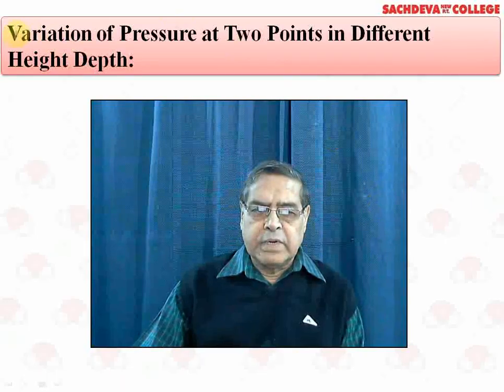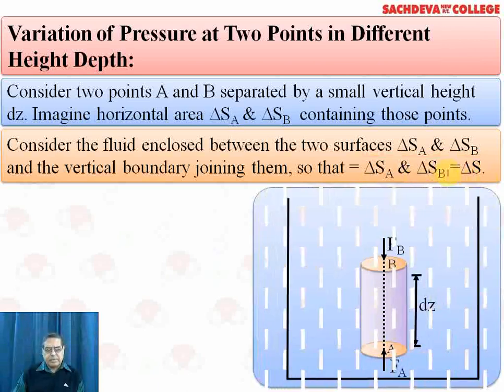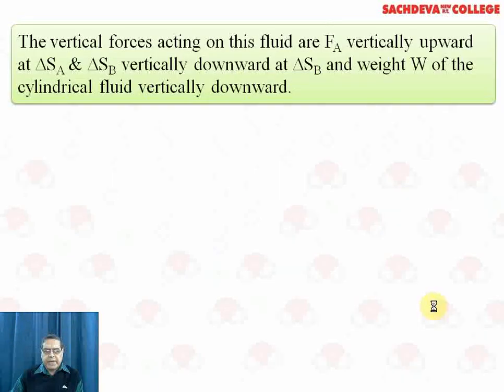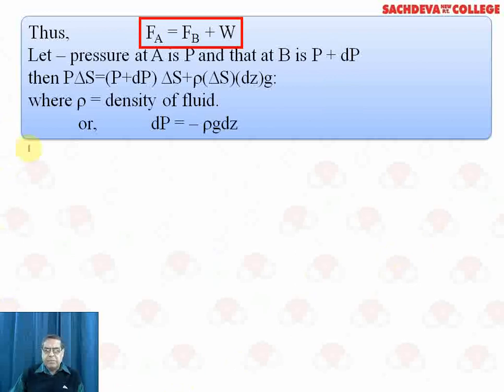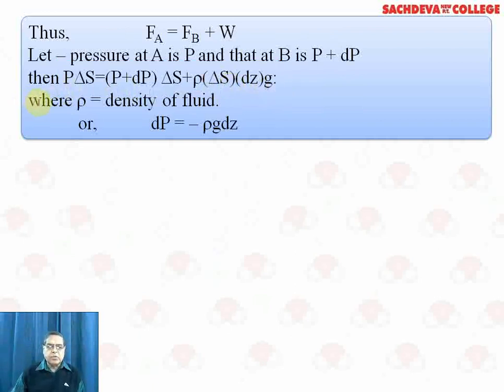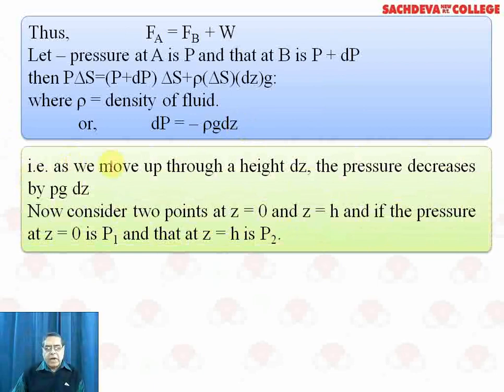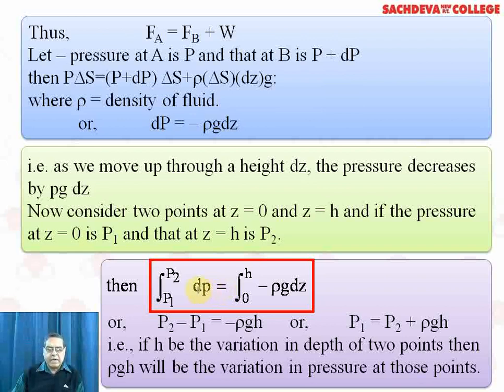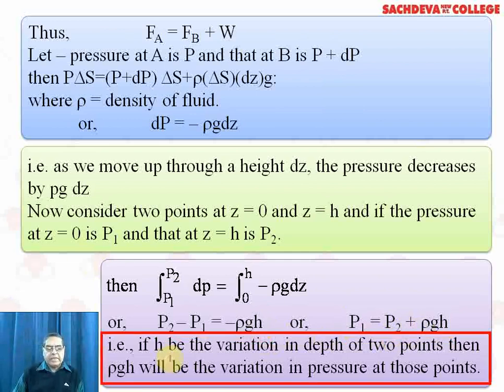Chapter - 10 Mechanical Properties of Fluids - Lecture - 12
Fluid statics contd... In this Lecture

Class 11th